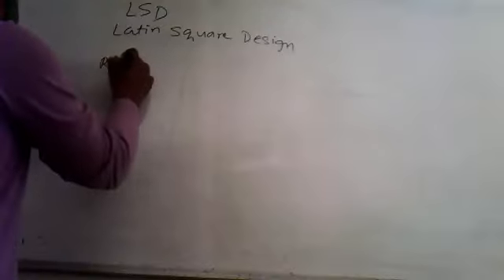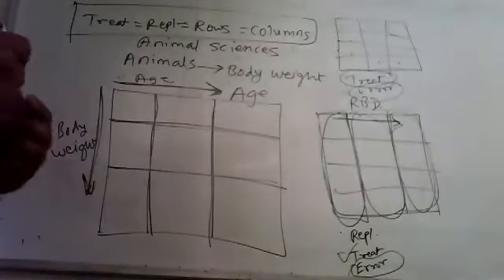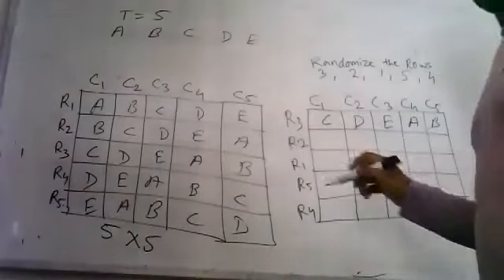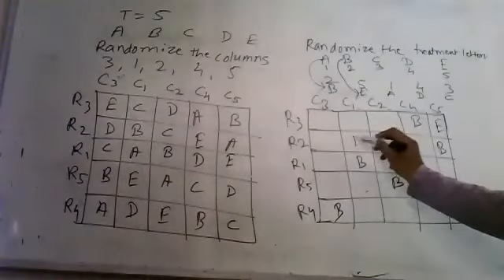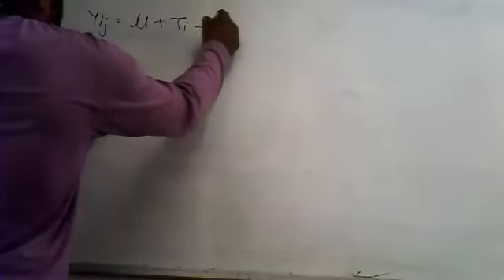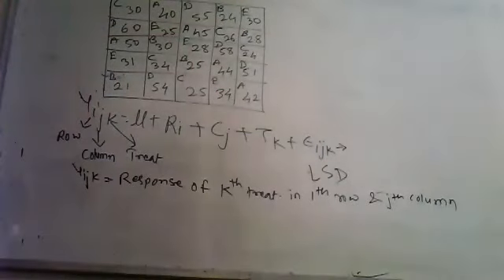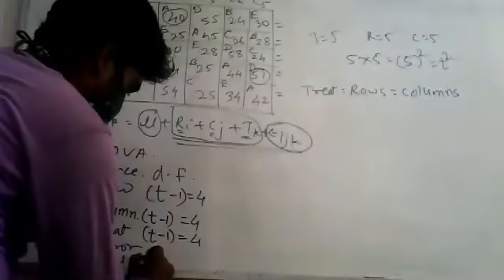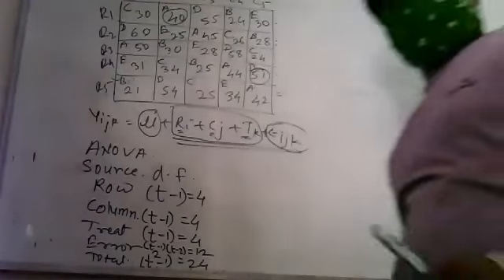LATIN SQUARE DESIGN